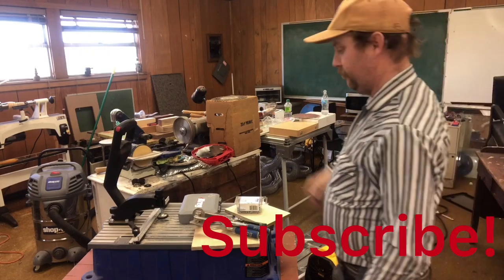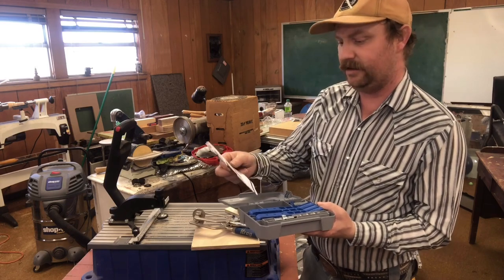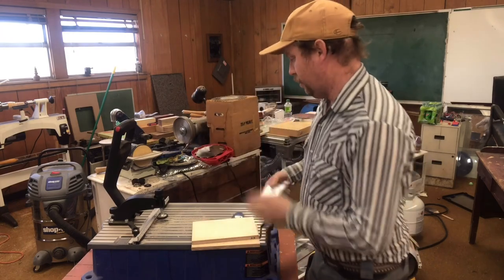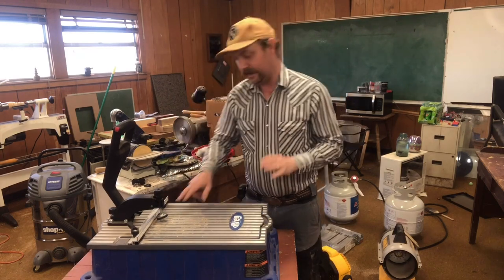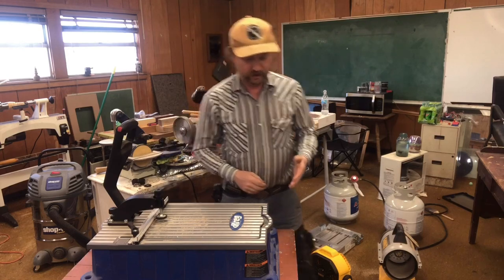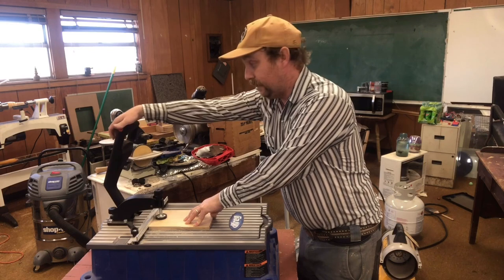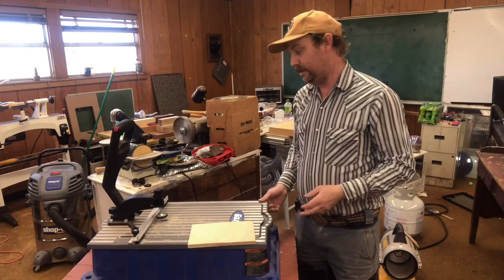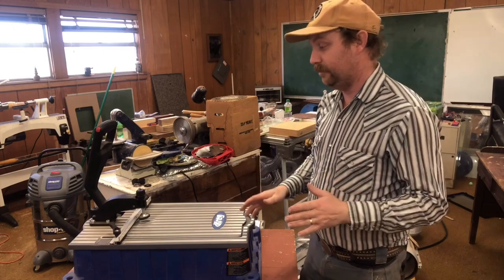Kreg Foreman! Build Cabinets & Projects Faster!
Kreg Foreman!  Build cabinets and projects faster than ever before. Shown using on 1/2” Baltic Birch plywood